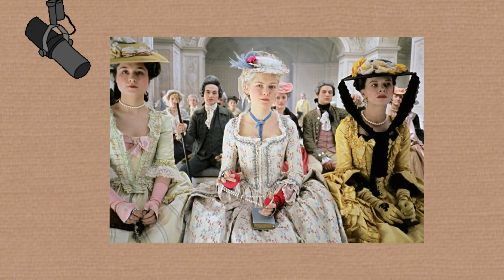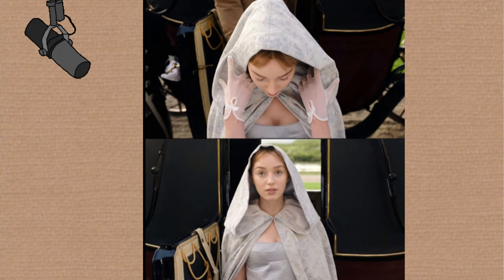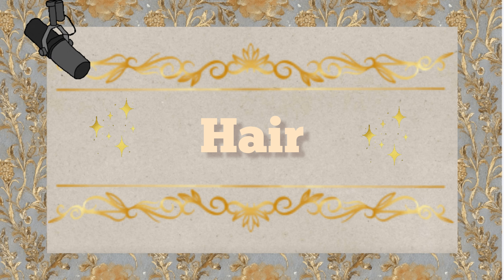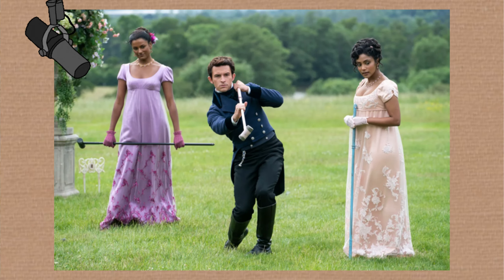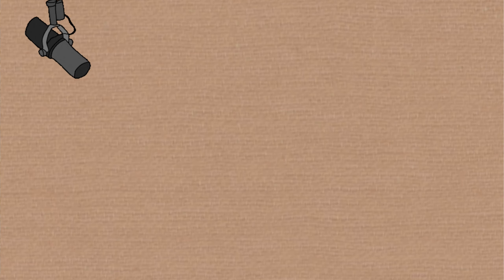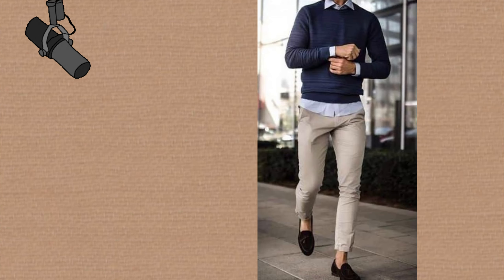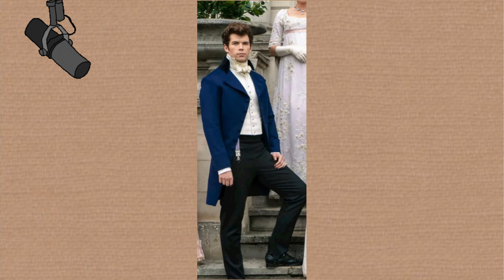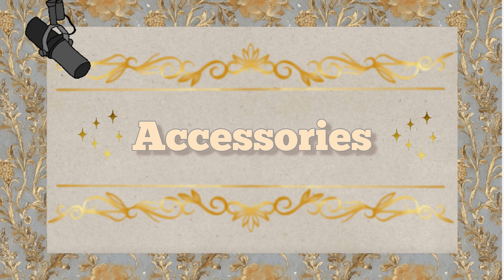🍋 Dress like the high society of Bridgerton💎| ladies & Gentlemen costume analysis( breakdown)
I’m alway fighting to post these videos like my tech. Just wanted me to struggle 🥲 especually with sound .like please behave . Anyway , if u see a tecnoglogy issue 😭 sorry! I didnt want to making video loke this grrrrr